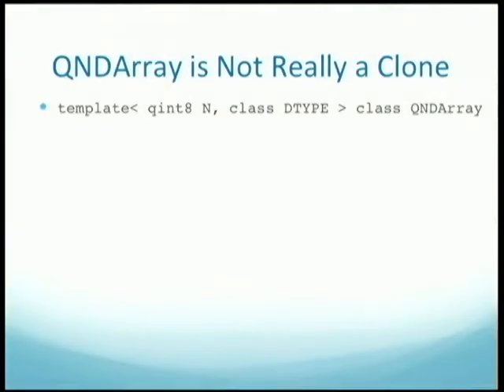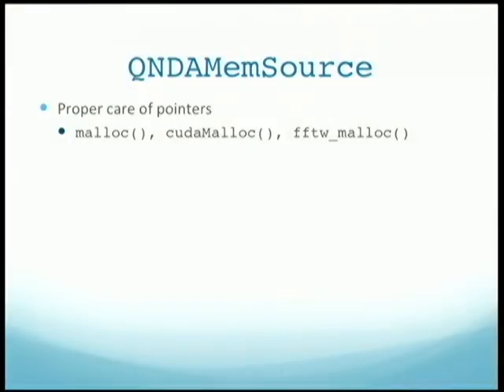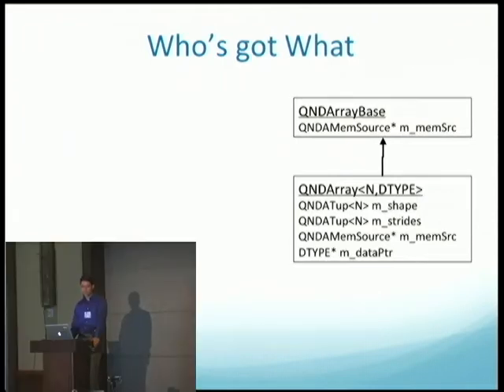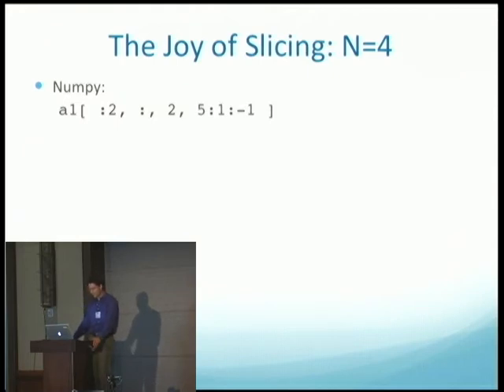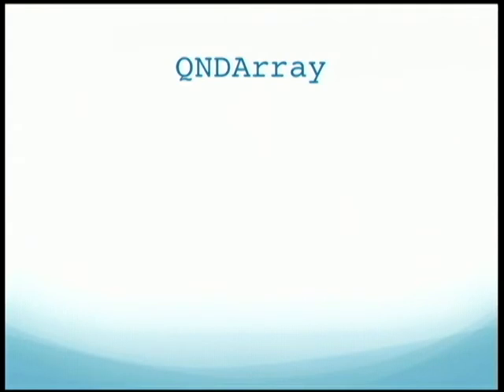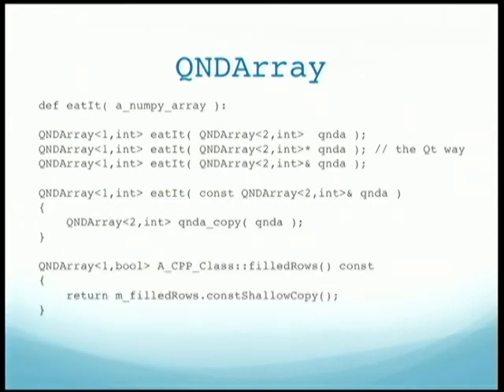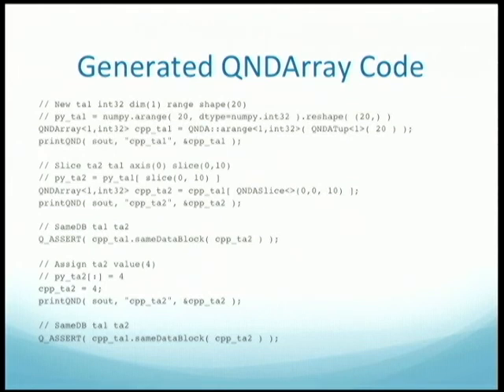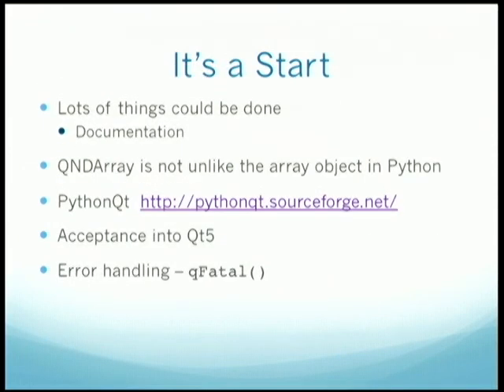QNDArray: A Numpy Clone for C++/Qt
Glen W. Mabey